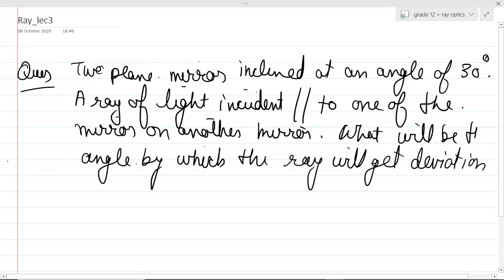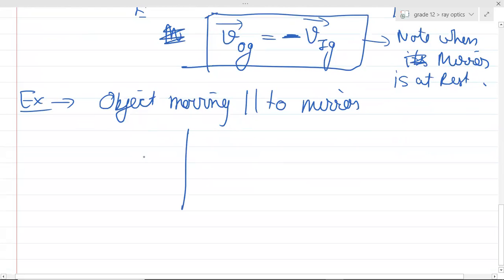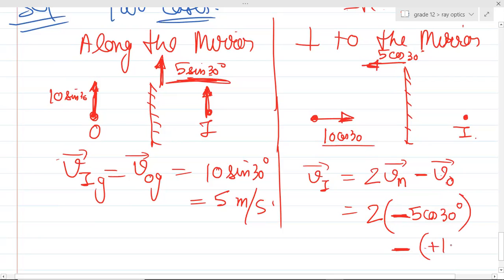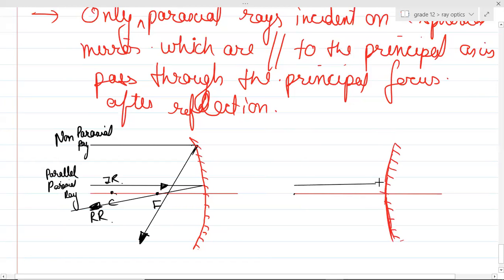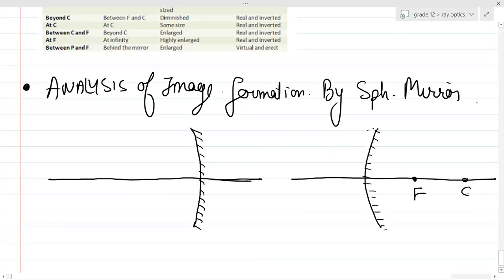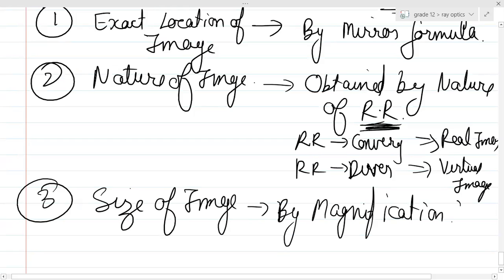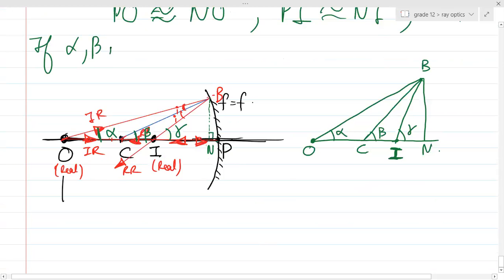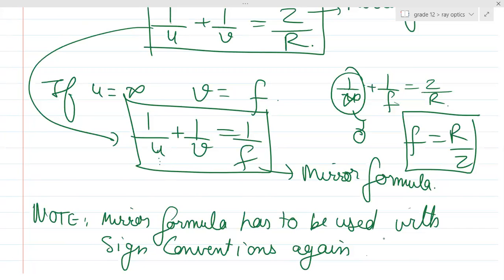GRADE 12 - Ray Optics - Lecture 3 NEET, JEE MAINS/ADVANCED